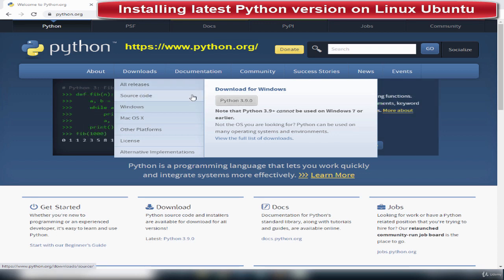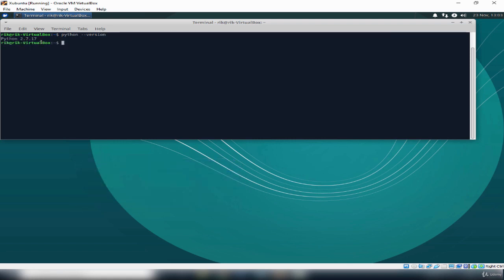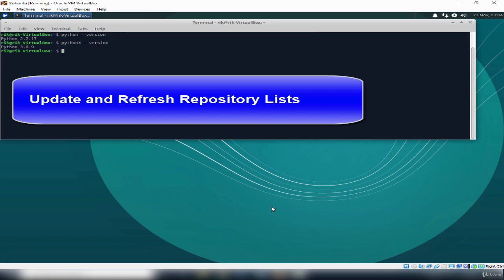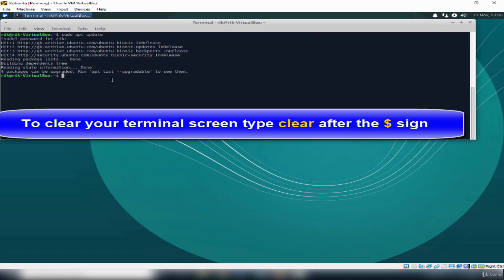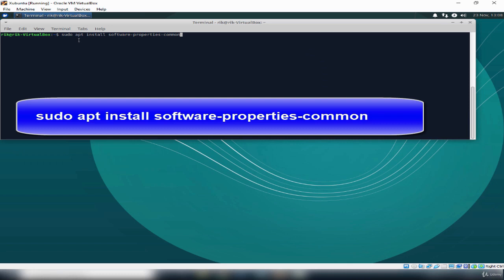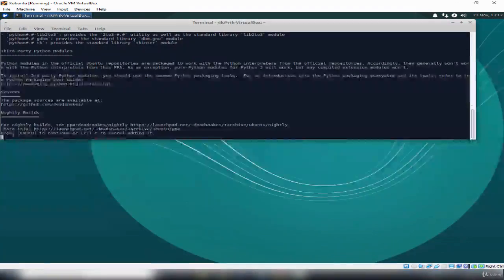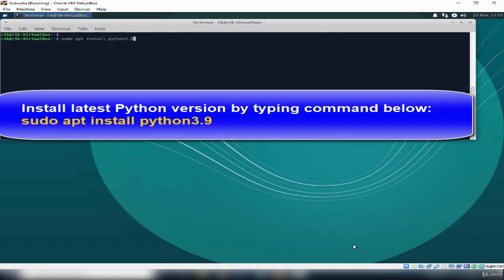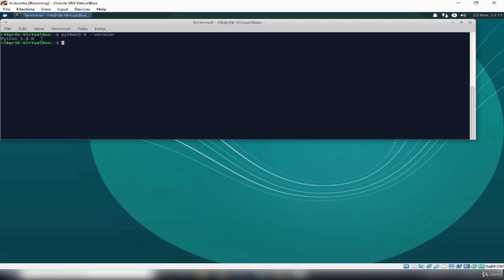003 Installing Python on Linux